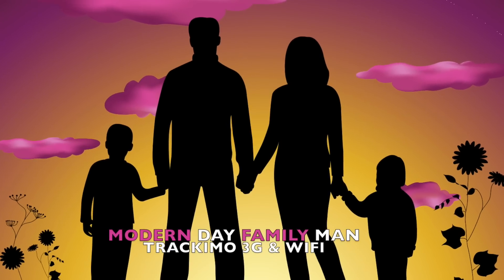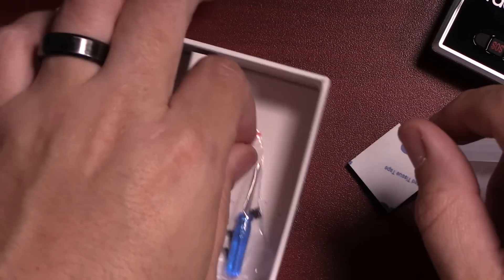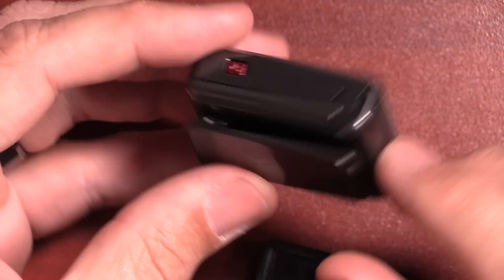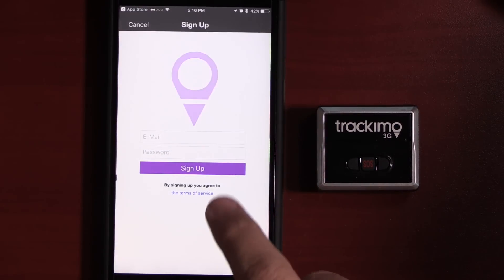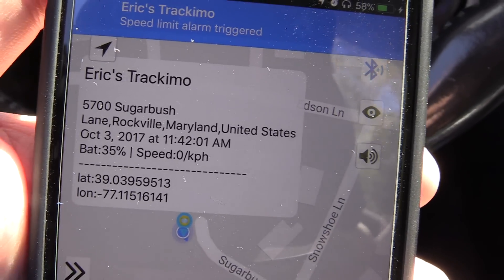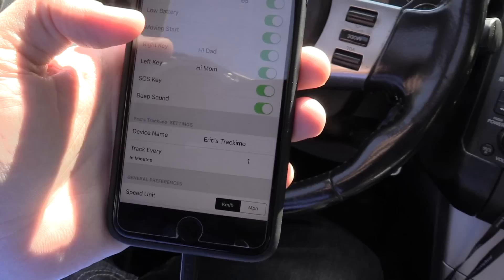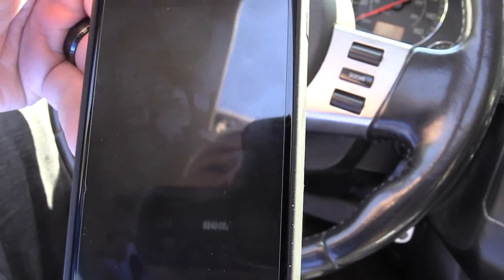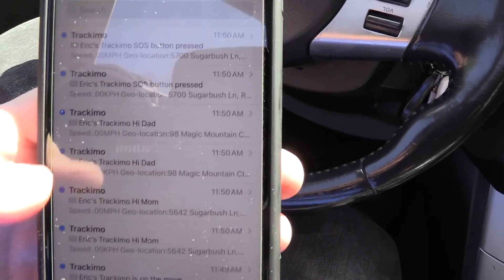TRACKIMO - World's Smartest GPS Tracking Device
Trackimo, is now Tracki ) is one of the smartest GPS trackers of it's time. Let's check it out to see what it can do.

OTHER TRACKIMO MODELS
Trackimo is now Tracki
Tracki Pro

Tracki Accessories
ODB Port Kit
Vehicle Marine Kit
Waterproof Box

Drones like to fly away, children go missing, cars get lost and stolen, and elderly parents and kids like to wander off. With so many advancements in technology the stuff you see on TV is coming to reality. You can now find the stuff that you're looking for just with a few clicks on your phone. The new GPS tracker from Trackimo has upgraded to 3G and WiFi to help find your stuff faster, cheaper, and with less effort. Let's check it out.